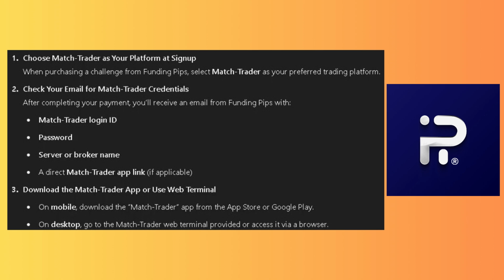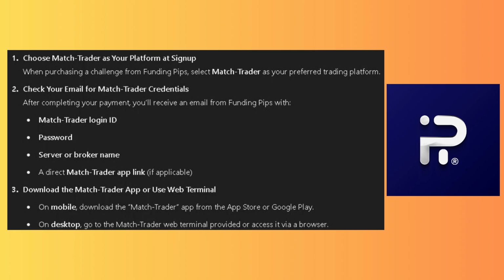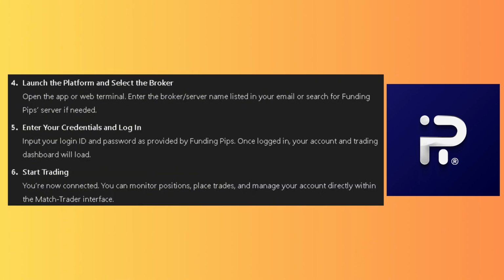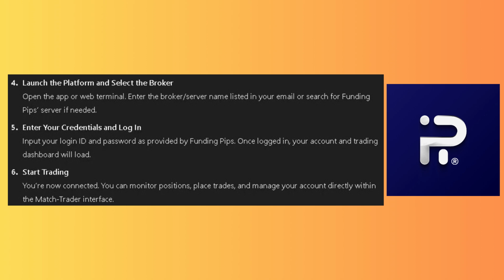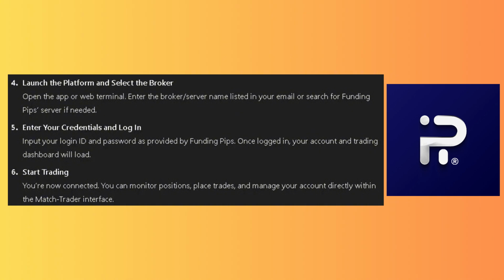How To Connect Funding Pips To Match Trader (Full Guide) 2025!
In this comprehensive guide I will show you how to connect funding pips to match trader in 2025! Funding Pips now supports Match-Trader, a modern trading platform known for its smooth interface and fast execution. After selecting Match-Trader during signup, you’ll receive credentials via email. Simply download the Match-Trader app or use the web version, log in using the provided details, and you’ll be ready to trade. The platform offers real-time charting, easy order execution, and mobile compatibility—ideal for traders looking for flexibility beyond MetaTrader.